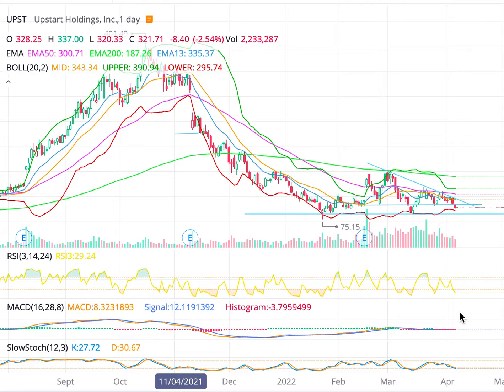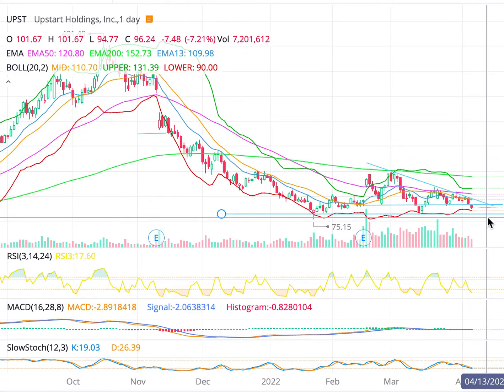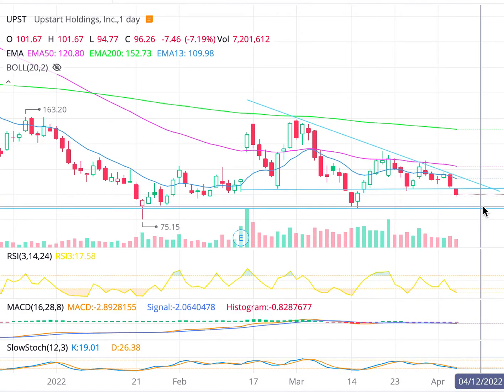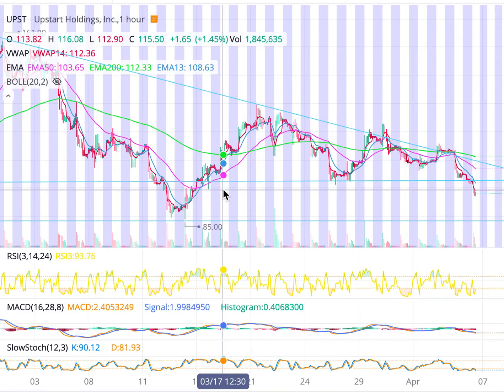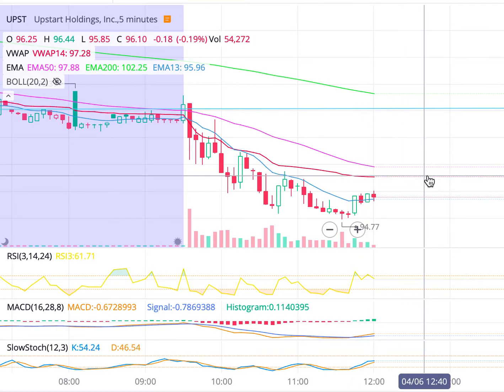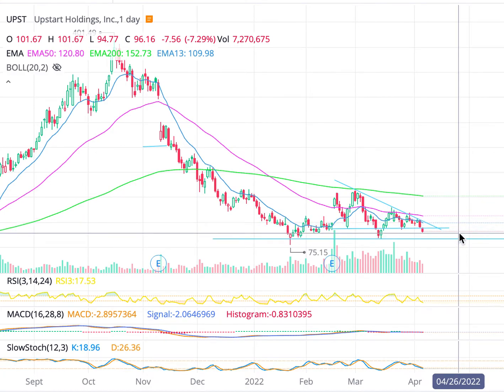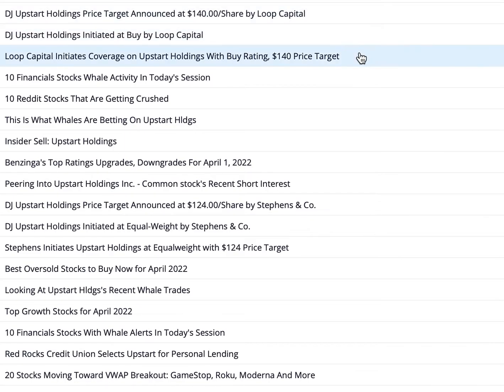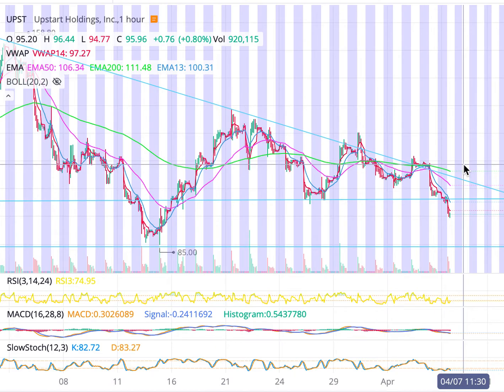Top GROWTH STOCK TO WATCH ASAP!!!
$upst stock has an interesting set up that I'm getting curious about.
Watch this one for a swing trade, OR buy for the long term

In this video, you will learn the top 3 undervalued stocks for April in 2022 to buy and hold forever for investing and generating wealth. This is investing for financial freedom. We will discuss $fb $trow and $blk. Remember to put your money in a Roth IRA or individual IRA for tax benefits. These have nice dividend yields and I believe they will rally if the market doesn't get to a recession. They are also recession proof with great balance sheets. They are for long term investors who want to have a diversified portfolio for wealth and financial freedom
Hi  ! Remember we are here to become wealthy and save the world.

I am not a financial advisor, but I am getting my accounting degree and will become a stock broker (it's my dream).

I am not an attorney, cpa, lender, or financial advisor. The content in my videos shall not be construed as tax, legal, health & safety, financial advice, or other and may be outdated or inaccurate; it is your responsibility to verify all information yourself. IF stocks or companies are mentioned, Raylin Records MAY have an ownership interest in them -- DO NOT make buying or selling decisions based on Raylin Record's videos. If you need advice, please contact a qualified appropriate professional for the subject you would like help with.  Any use of other media is by fair-use or license only.

Vanguard is one of the highest rated brokerages for $vtsax and low cost mutual funds and ETFs. Choose index funds for this investing app for financial freedom.

M1 Finance is an investment app with no fees. M1 Finance is that they allow you to buy Fractional Shares. The other benefit with this is that they allow dividend re-investing, which allows you to continually purchase more stocks with the money those stocks generate. It’s not really the ideal platform for DAY TRADING stocks.

Webull is a free stock trading app where you can buy and sell stocks with ZERO commissions. WeBull just offers a lot more with their analytics and charts.